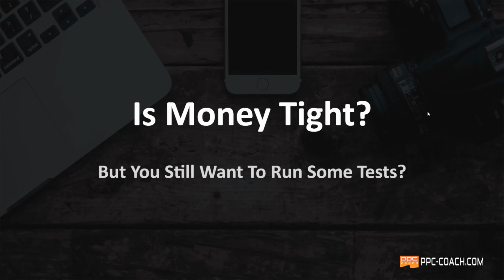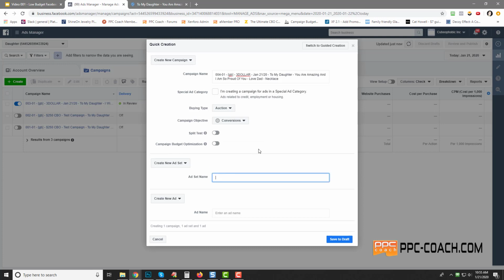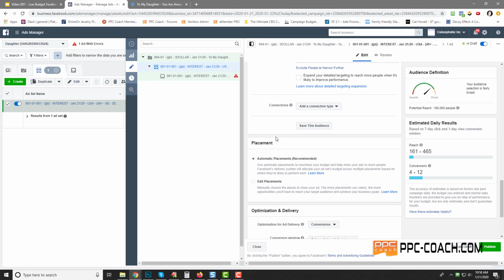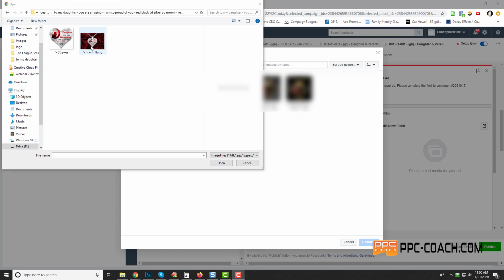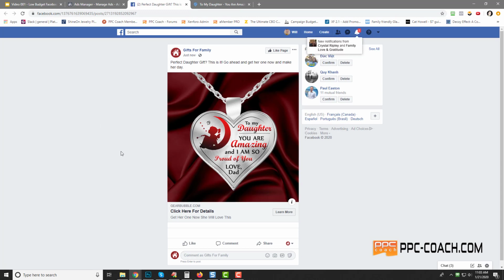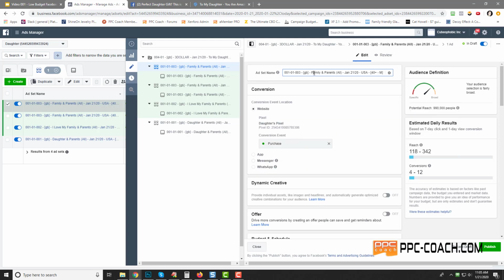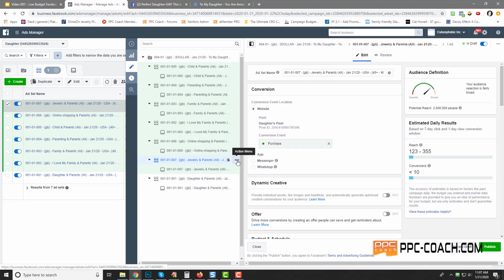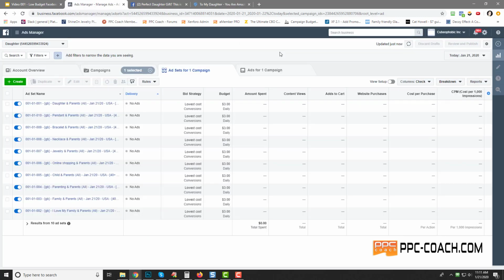PPC Coach Facebook Ads Low Budget Test Strategy